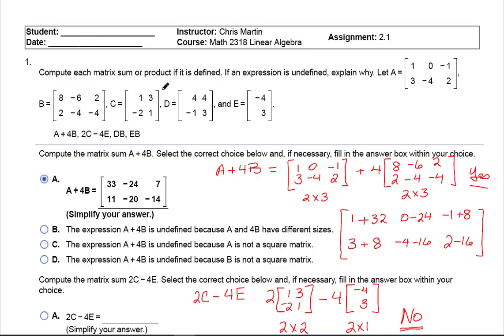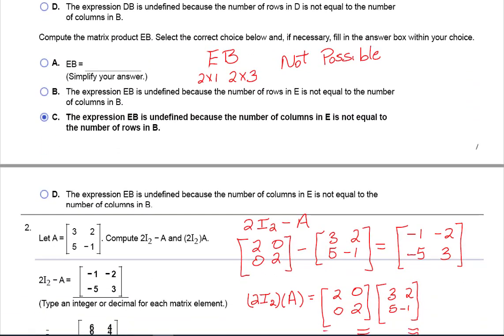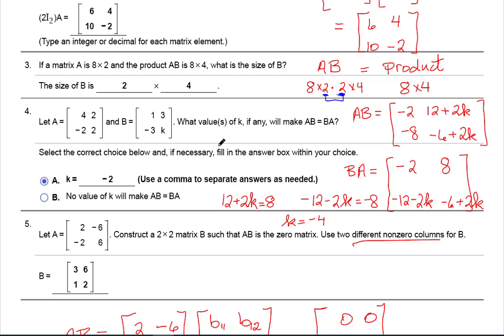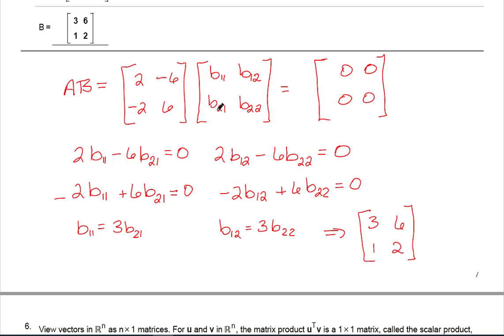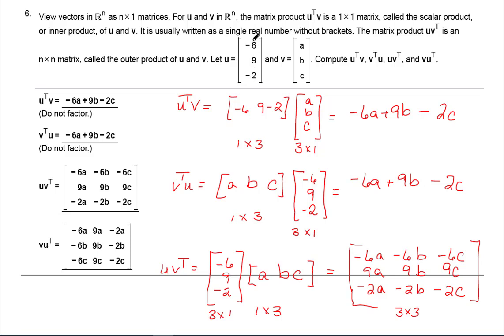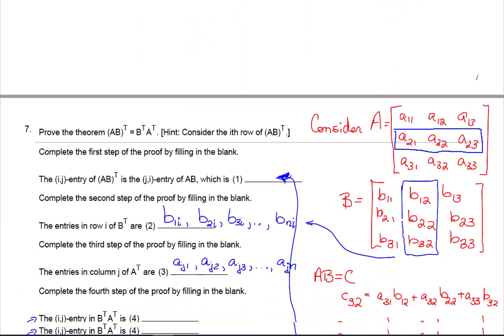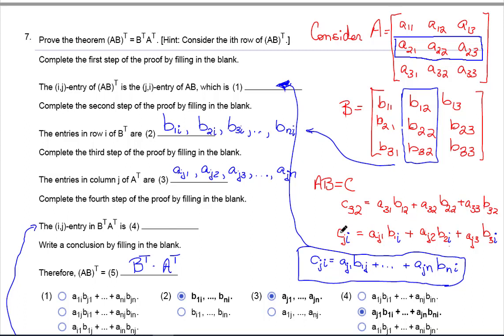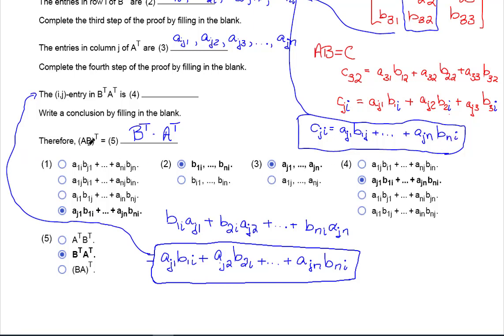Math 2318 - 2.1